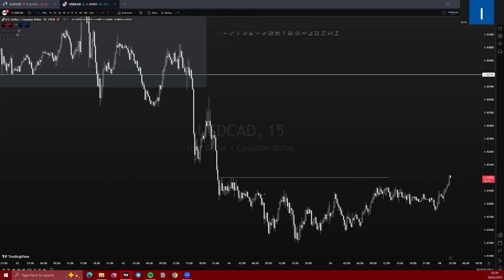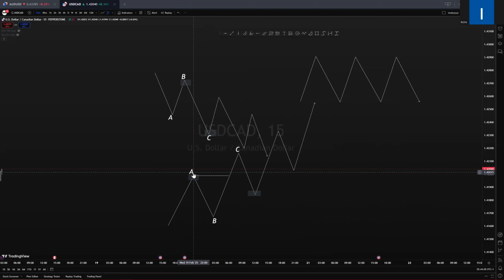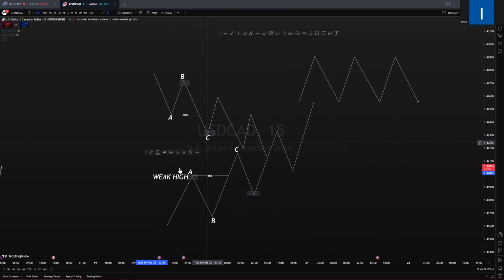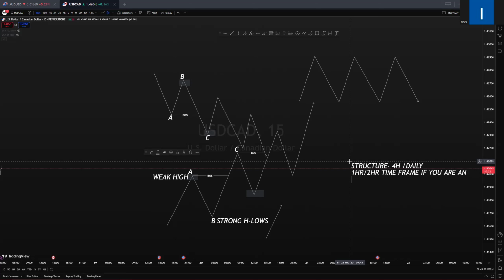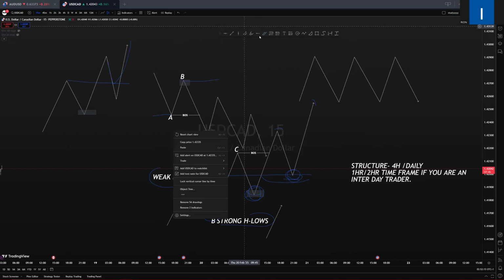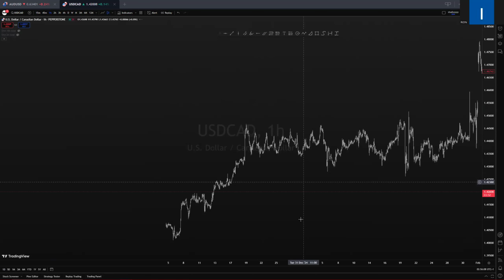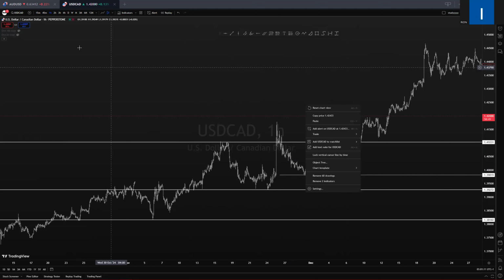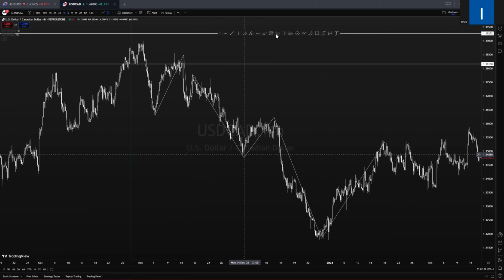Market Structure Made Simple – Watch This Before Your Next Trade!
Struggling to understand market structure? You’re not alone — but it’s NOT as hard as it seems. In this video, I break down market structure in the simplest way possible so traders at any level can finally make sense of price action.

Whether you're a beginner or looking to sharpen your skills, this guide will give you the clarity you need to make smarter trading decisions.

What You’ll Learn:

✅How to spot key trends and reversals
✅Simple techniques to read the market with confidence ✅Real chart examples for better understanding

 More Forex Trading Resources:
🔗 [Other relevant links, e.g., your website, blog, or Telegram group]